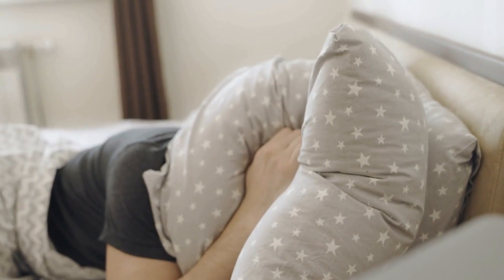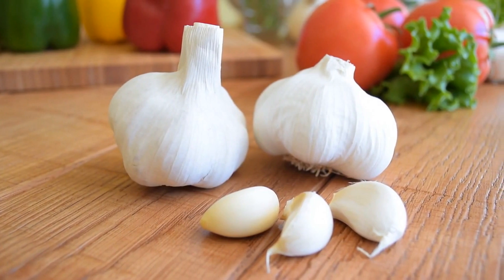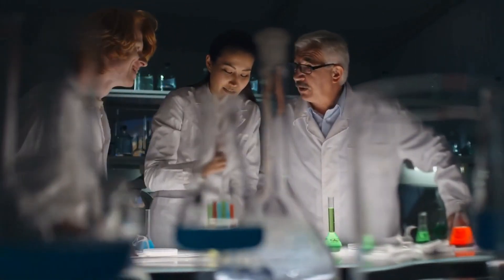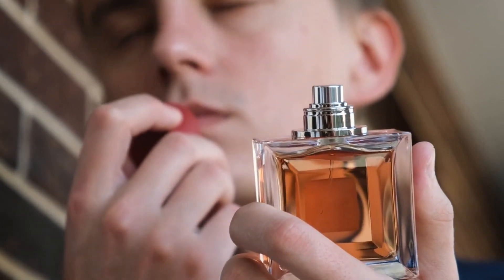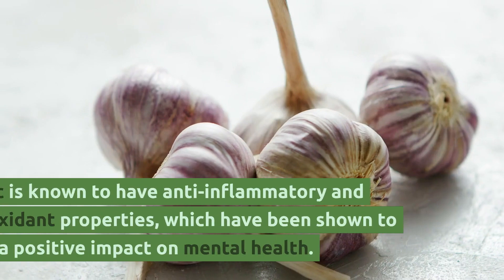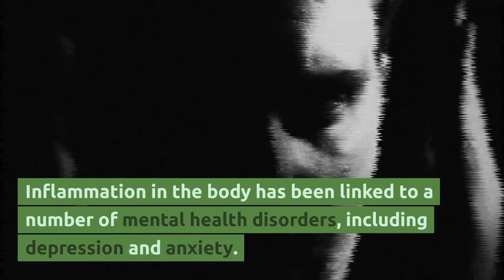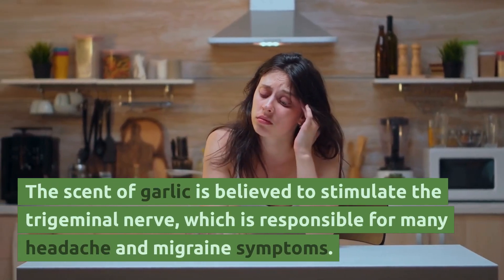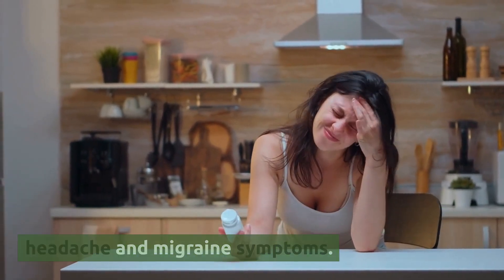What Happens When You Put Garlic Under Your Pillow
Are you curious about the amazing benefits of garlic? In this video, we explore what happens when you put garlic under your pillow while you sleep.

➡If you have any medical problem please contact your health care provider.